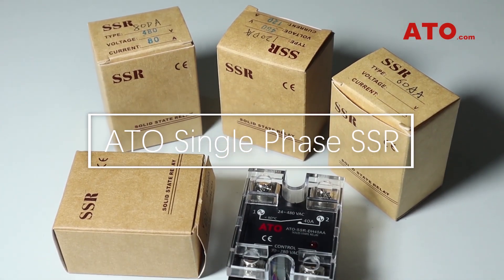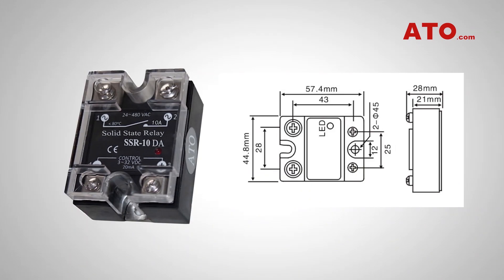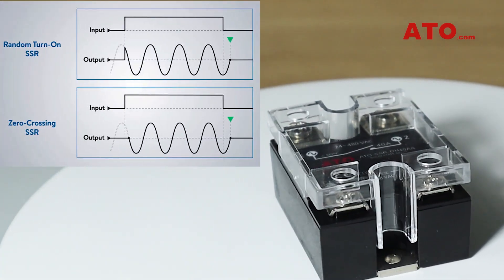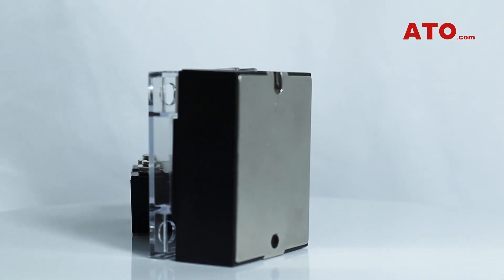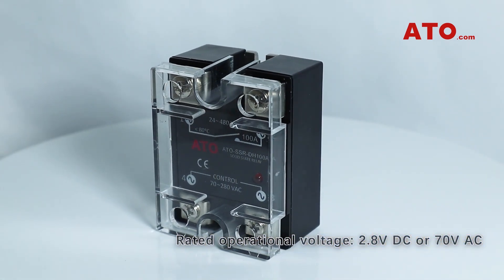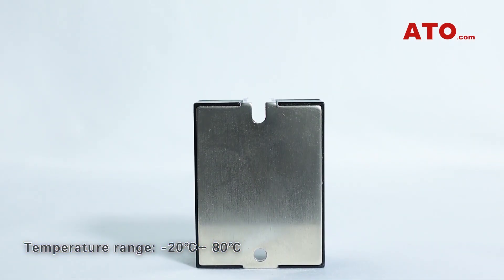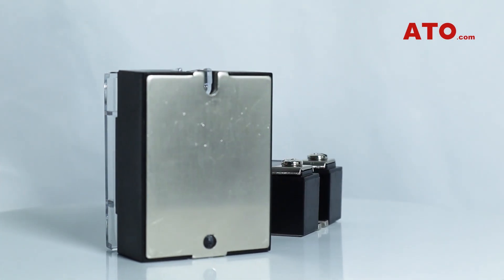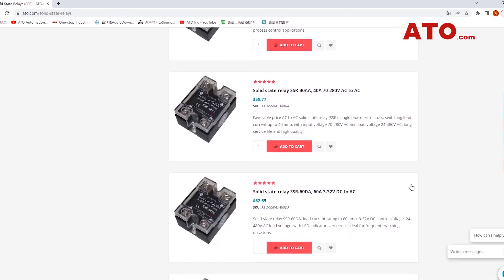DC-AC/AC-AC Single Phase Solid State Relay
In this video, we've taken a quick look at the available models of single phase SSRs from ATO as well as their specifications and main features. They are designed to use low control currents to operate high load currents with our advanced optoelectronic isolation technology. Compact in size, our SSRs are an ideal non-contact, fast-switching solution.